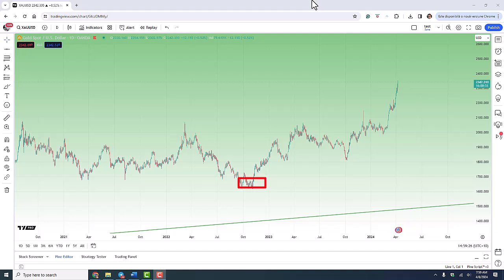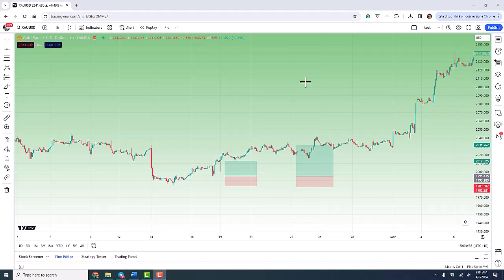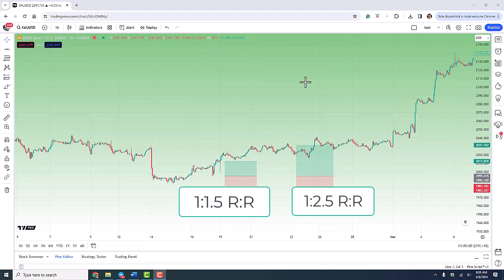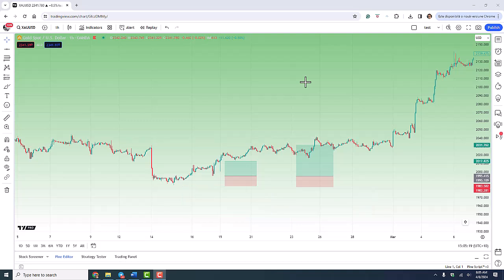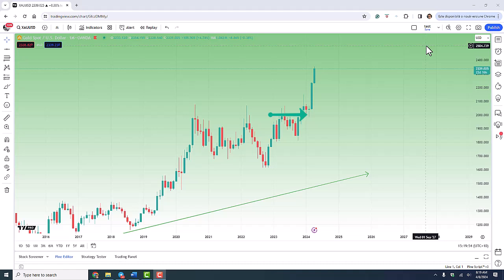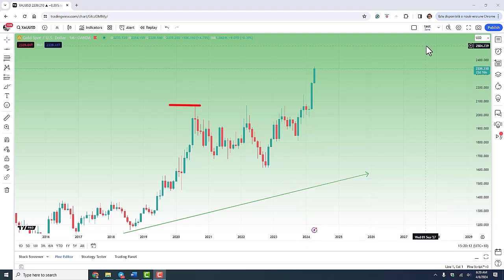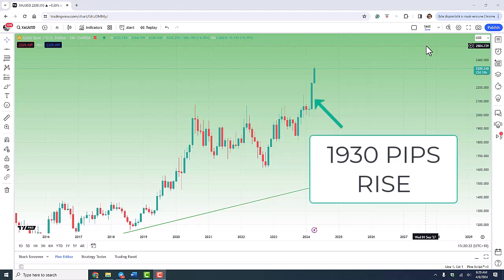XauUsd- How I predicted and traded the 2000 pips March rise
In this comprehensive video, we delve into the intricacies of XAUUSD trading strategies, focusing on deciphering price action and trend analysis. Join us as we explore the nuances of identifying market trends and making informed trading decisions with XAUUSD, the gold-to-dollar currency pair.

We start by emphasizing the importance of concentrating on March’s price action for XAUUSD, highlighting the initial steps involved in selecting a trading direction. Learn how to discern the overall trend in XAUUSD and avoid constant indecision between buying or selling.

With a clear understanding of XAUUSD market trends, we navigate through various indicators such as false breaks, corrections, and support confirmations. Discover how to refine your approach to smaller time frames in XAUUSD trading, enhancing your ability to recognize key buying opportunities within the XAUUSD market.

Furthermore, we discuss risk-to-reward ratios specific to XAUUSD trading and the significance of assessing the viability of potential XAUUSD trades. Gain insights into optimizing your XAUUSD trading strategy, including techniques for maximizing profits and minimizing losses in the XAUUSD market.

Our analysis extends to a monthly chart for XAUUSD, providing valuable insights into long-term trend patterns and forecasting potential market movements for XAUUSD. Learn how to interpret XAUUSD price fluctuations and anticipate breakout scenarios, enabling you to set realistic targets for your XAUUSD trades.

Whether you're a novice XAUUSD trader or seasoned investor, this video offers invaluable insights into mastering XAUUSD trading strategies. Elevate your XAUUSD trading game by mastering price action analysis and trend identification techniques specific to XAUUSD trading. Don't miss out on this essential guide to achieving success in the dynamic world of XAUUSD trading.